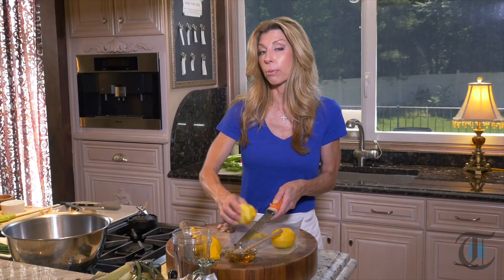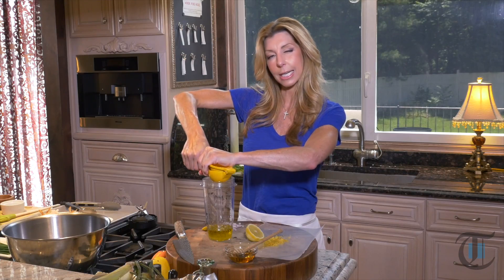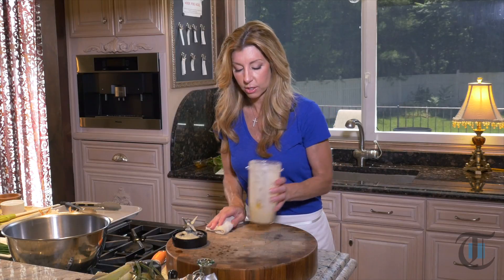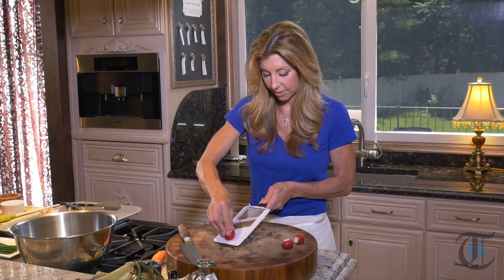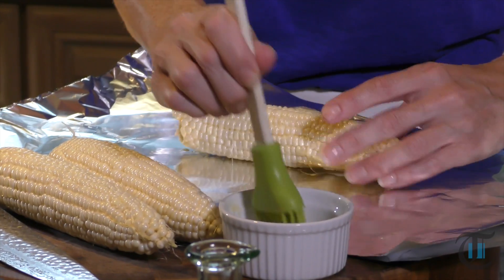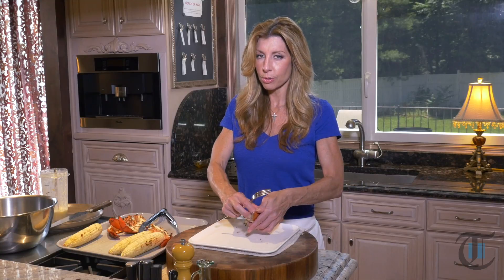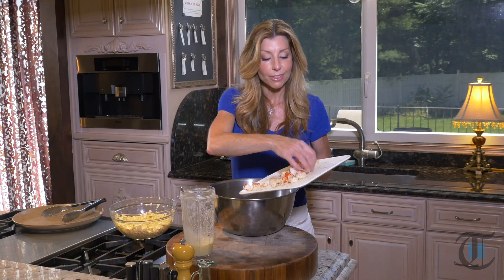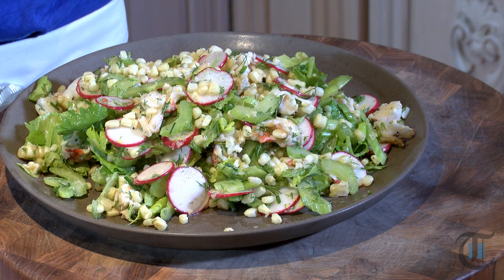Cook This! With Shereen: Lobster Corn Salad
Originally Published 07/28/2017 - On this episode of Cook This! with Shereen, chef Shereen Pavlides prepares lobster salad with grilled corn on the cob and a homemade dressing.